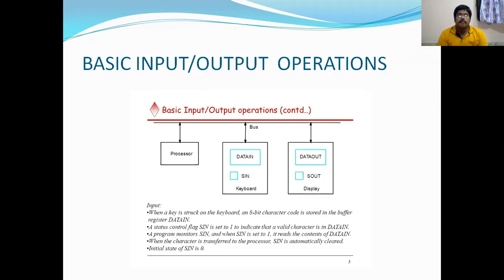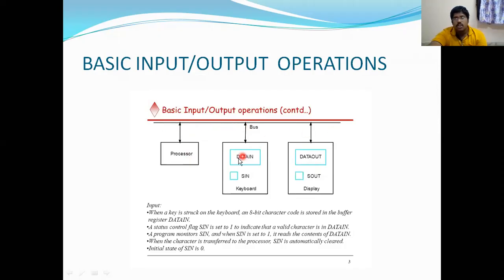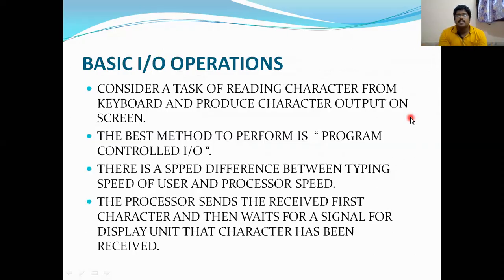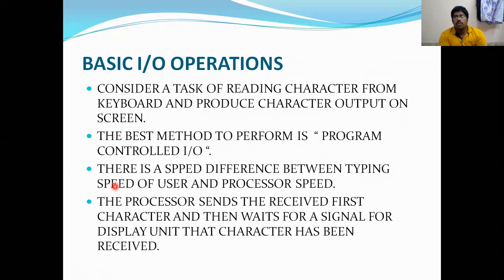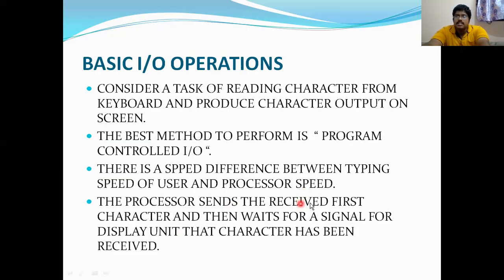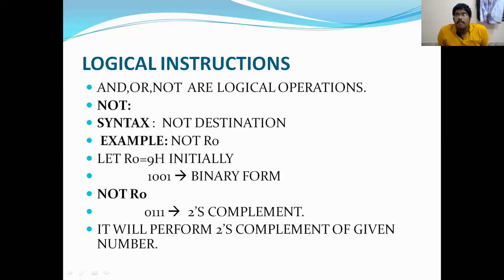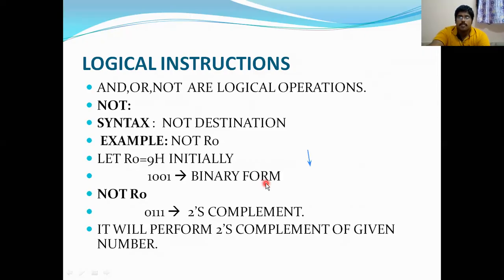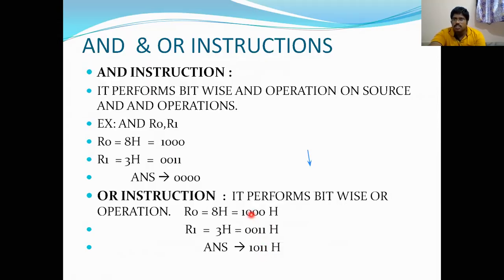CAO 10 : BASIC I/O OPERATIONS , ARTHIMATIC & LOGICAL INSTRUCTIONS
BASIC I/O OPERATIONS ,
ARTHIMATIC & LOGICAL INSTRUCTIONS